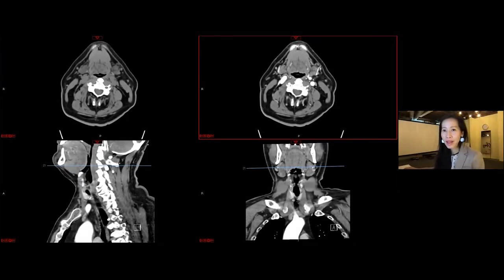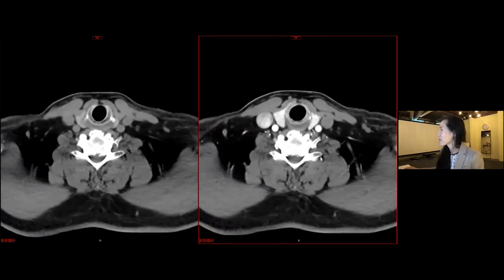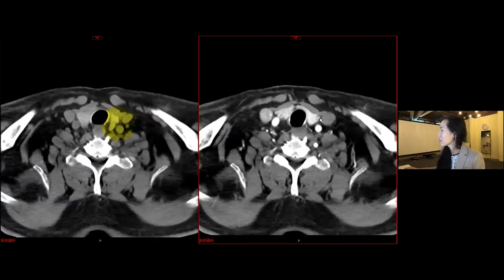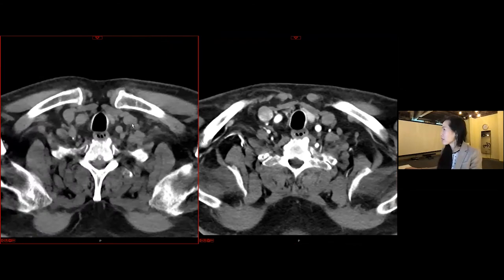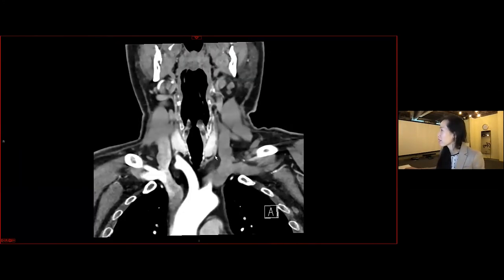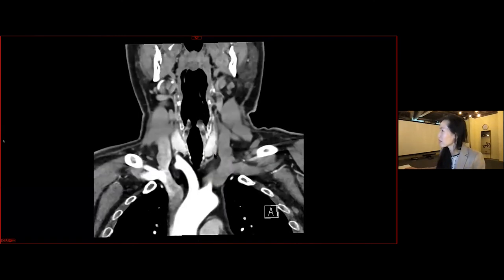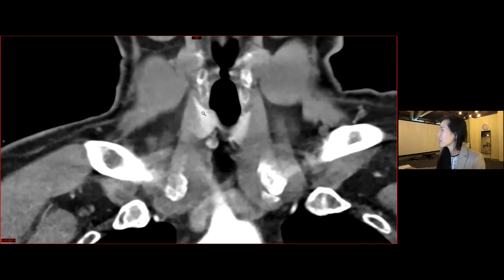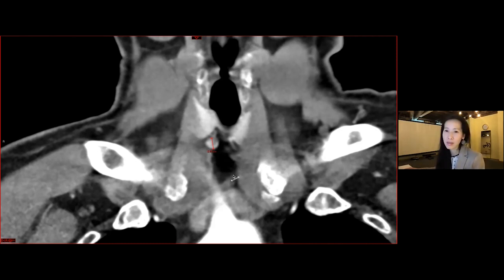Parathyroid - Eutopic Inferior Location Pt. 3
In this course, Dr. Jenny Hoang explains the ins and outs of Parathyroid imaging. Dr. Hoang teaches her method of interpreting 4D-CT Imaging findings, while also examining common mistakes and challenges that may arise.

Dr. Jenny Hoang MBBS MHS MBA, Professor of Radiology and Vice Chair at Johns Hopkins has published more than 140 articles with a focus on thyroid and parathyroid imaging. She is an author of the ACR White Paper on Incidental Thyroid Findings and ACR TI-RADS publications.